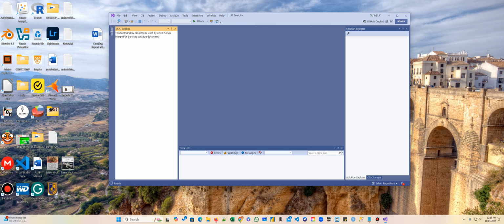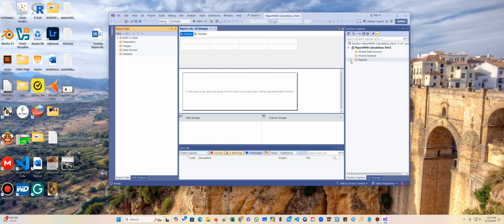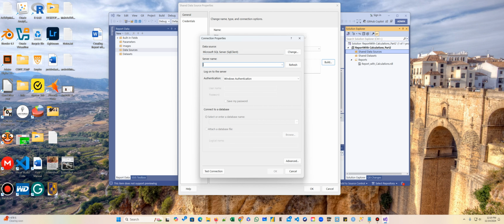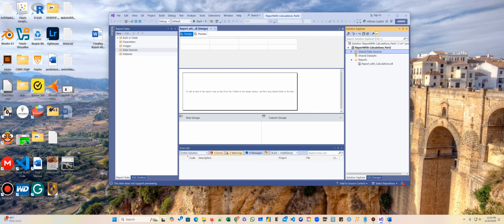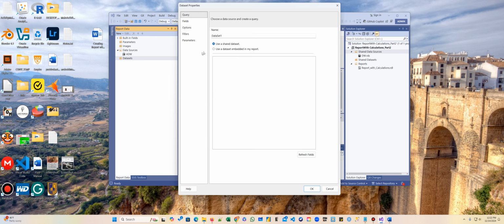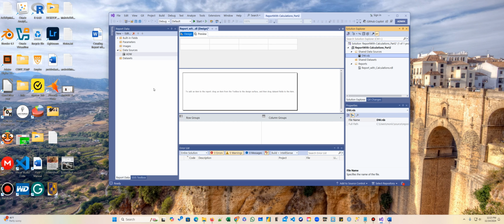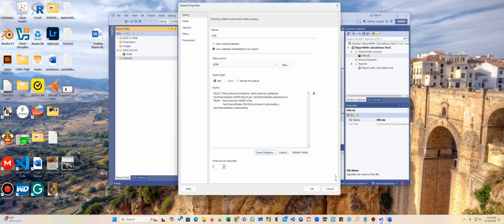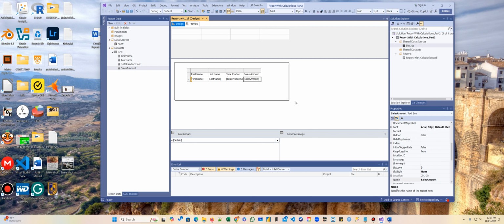SSRS using Shared DataSource for basic reporting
Description:
In this video, learn how to use a Shared DataSource in SQL Server Reporting Services (SSRS) for building basic reports. A shared data source simplifies report development by centralizing database connection settings, making it easier to manage and reuse across multiple reports.

We’ll cover:

How to create and configure a Shared DataSource in SSRS.
Linking reports to a shared data source to streamline report building.
Best practices for managing and updating shared data sources.
Previewing your report to verify the connection and results.
Using shared data sources improves efficiency, reduces duplication, and ensures consistency in your reporting environment. Watch this step-by-step guide to get started with SSRS reporting and maximize your productivity.